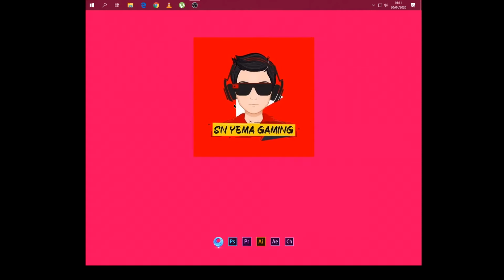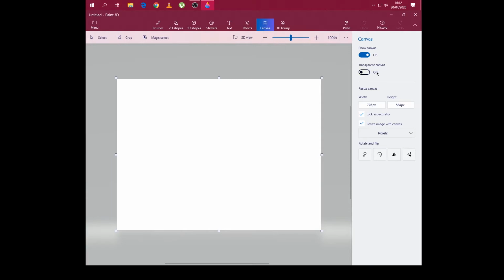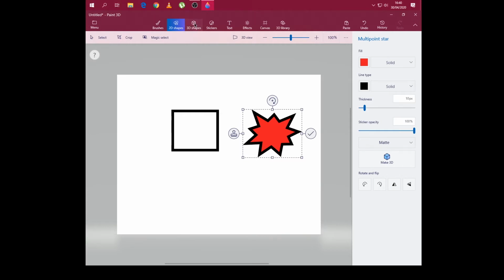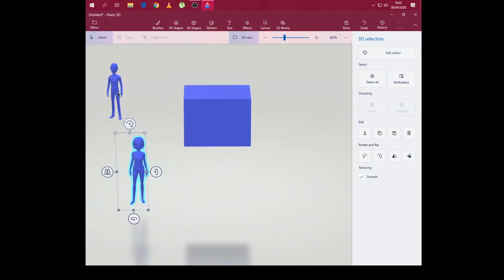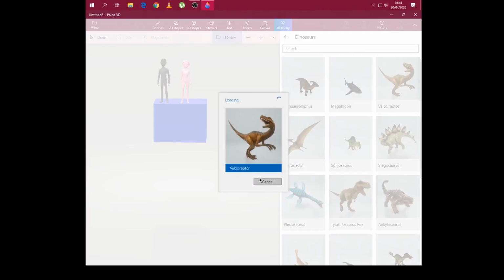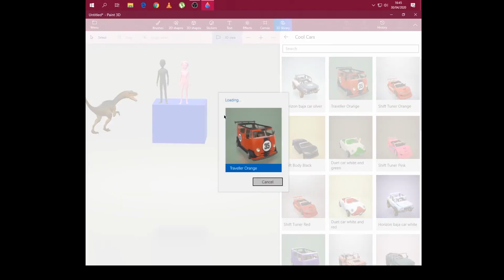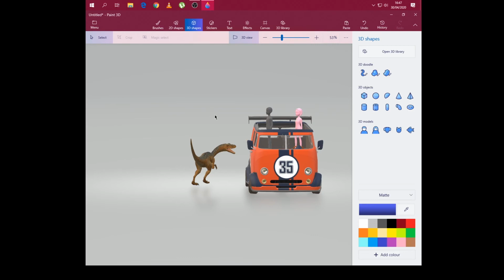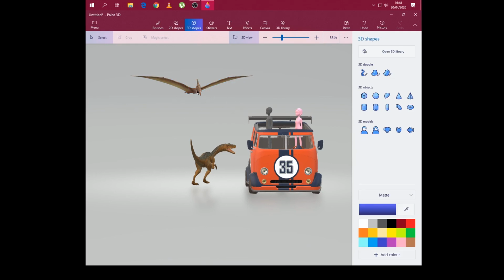Top FREE 3D Design Software 2020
Today Im here to show you what tool can you use to make quick 3D graphics free in 2020 .In this video im not promoting softwares Im sharing my experience with you.

This software is 'Paint 3D' You donr want to install this if you are using windows 10 but if you are using another version of windows you can download it

What is 3D Graphic -
            3D computer graphics, or three-dimensional computer graphics, are graphics that use a three-dimensional representation of geometric data that is stored in the computer for the purposes of performing calculations and rendering 2D images. The resulting images may be stored for viewing later or displayed in real time.